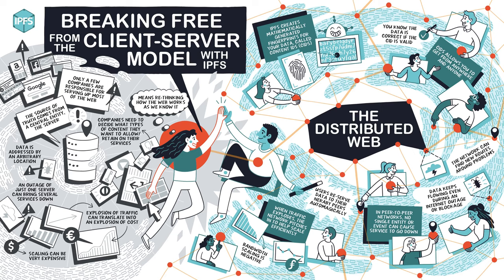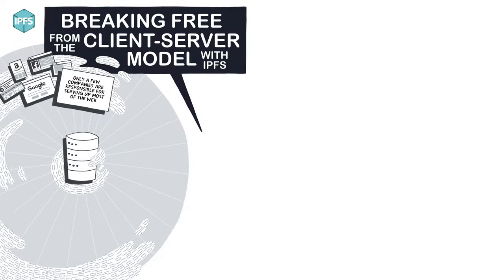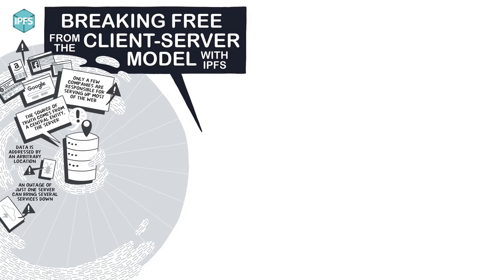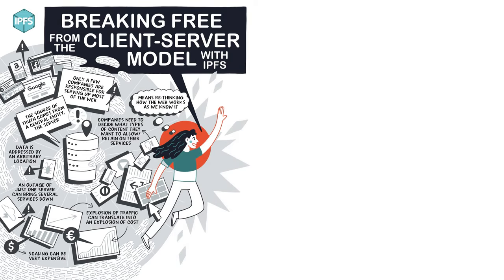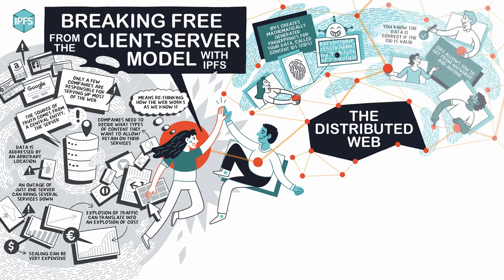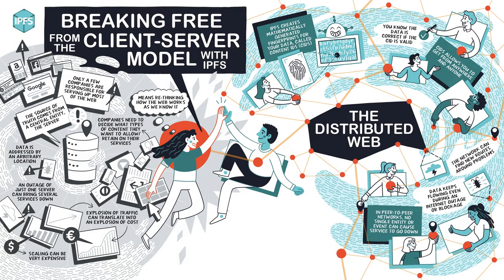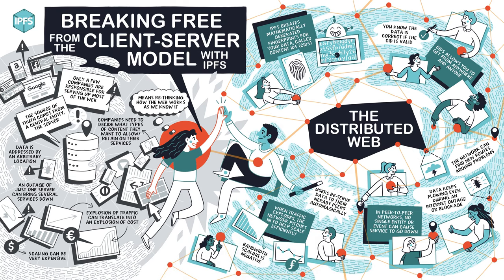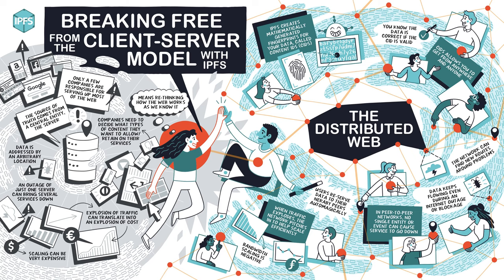IPFS: Breaking Free from the Client-Server Model (Condensed Version)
This is the condensed version of my live-talk "Breaking Free from the Client-Server Model".